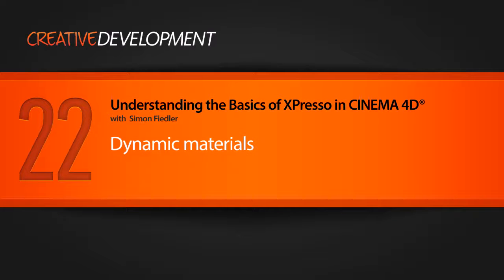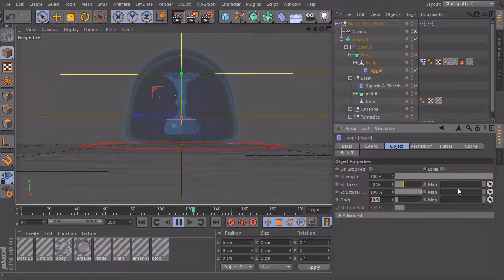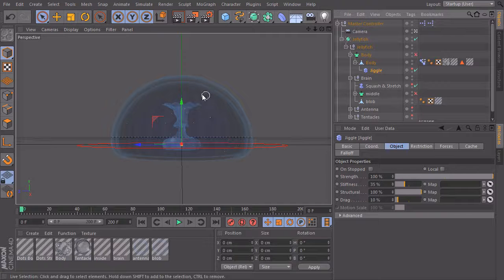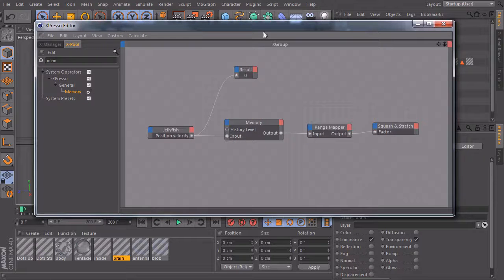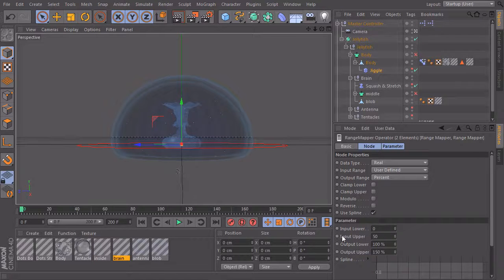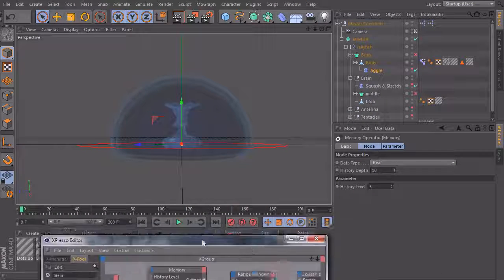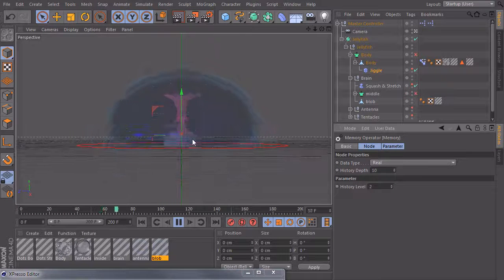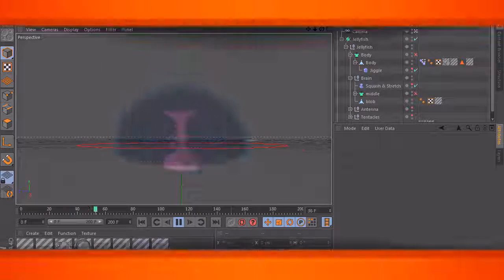Understanding the Basics of XPresso in CINEMA 4D - 22 Dynamic Materials